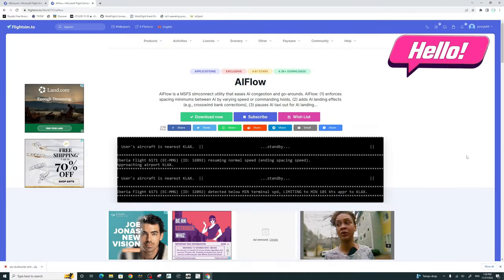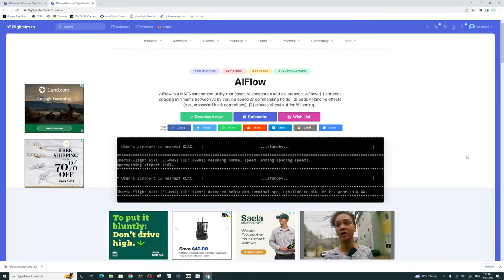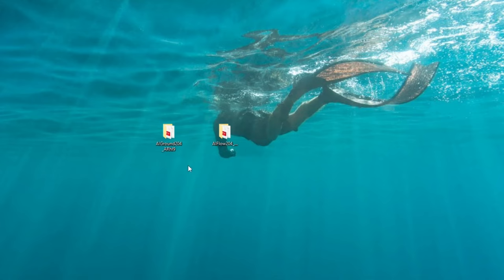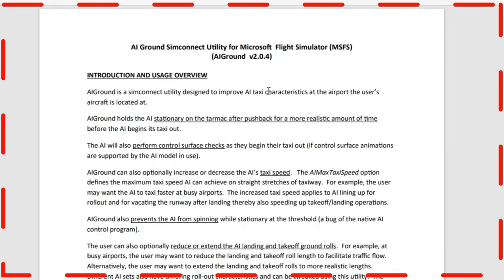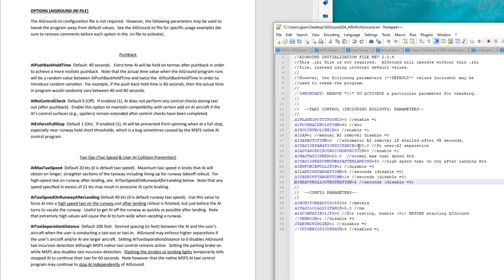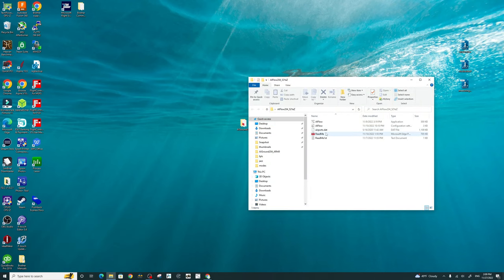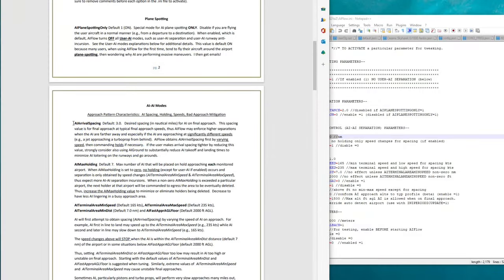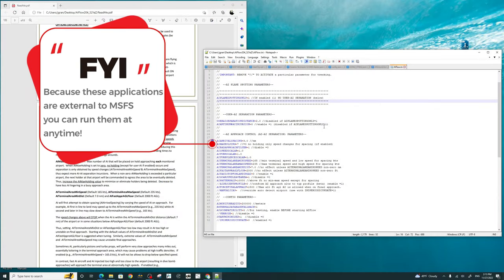Msfs2020*Ai Traffic issues on Taxiways & Runways? Ai traffic lots of Go Arounds? Must Have Addon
Hello everyone in the video for Microsoft flight simulator 2020 we will discuss a potential fix for the Ai traffic issue that we all experience in the sim. Tired of all the go arounds ? or how about planes blocking the taxiway and we cannot get through well i guess you can ride through them but that is an immersion killer for me. How about the circling aircraft on the runways ? In this video i go over 2 applications that are external to msfs and can be run anytime in or out of the sim. I will break down both of the applications and show how to adjust all of the available settings for the ai traffic engine in msfs. Now some people may think that they use fsltl or aig and that this wont apply but yes it does. Those live traffic injectors only inject the traffic leaving it up to the default atc traffic engine to manage all of the flights and as we all know once more traffic get injected atc has a very hard time to manage everything. I will not go over every setting in the config files for both of these but i will show you what you need to know to get to the file and how to change the settings as well as the pdf doc of all the settings and what they do.